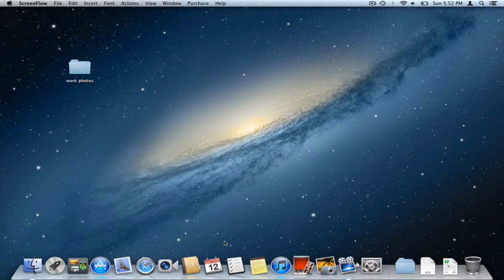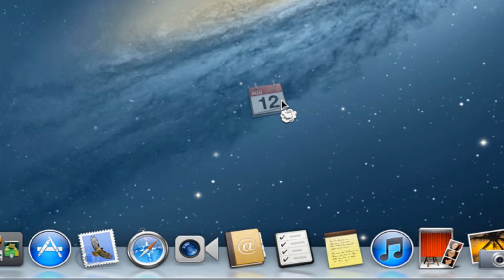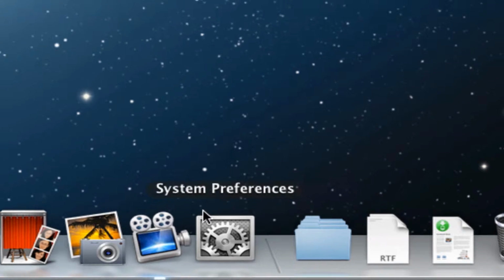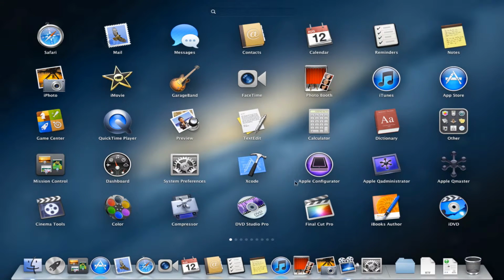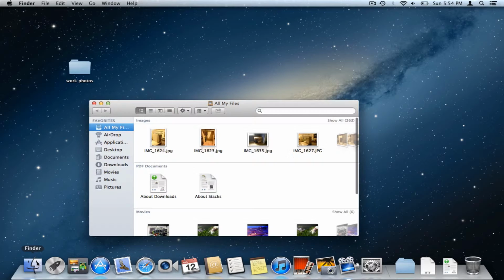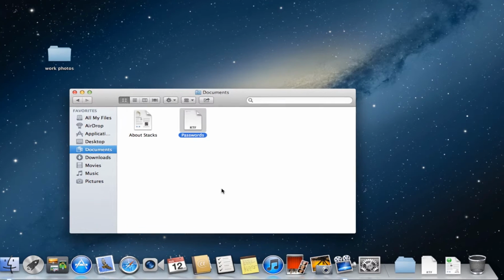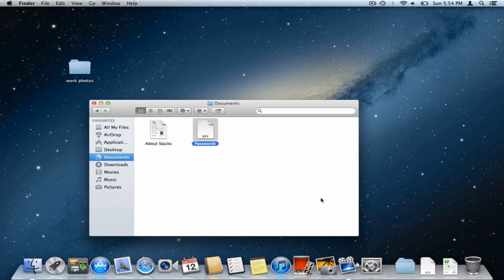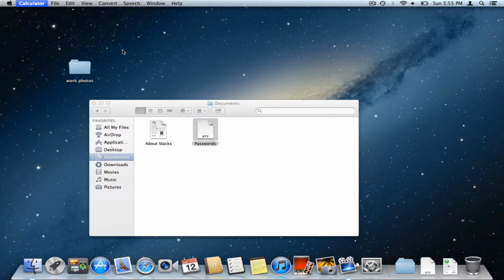Dock Basics - Mac OS X Tutorial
Every Mac has an area called the Dock where you quickly access commonly used programs and files.  In our last video we quickly discussed adding an item to the Dock.  In this video we go step-by-step through the process of adding and removing items from the Dock and about learn about the two separate areas of the Dock.